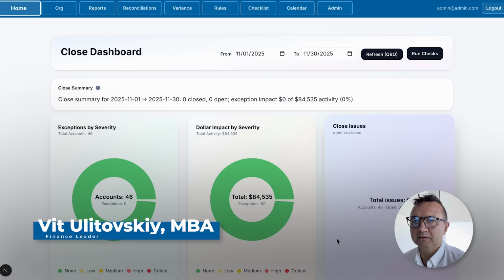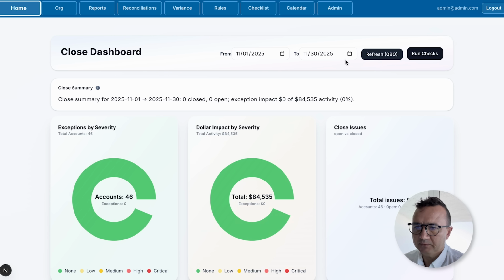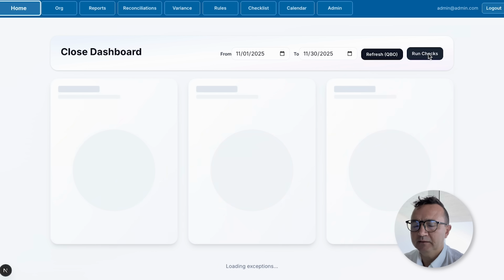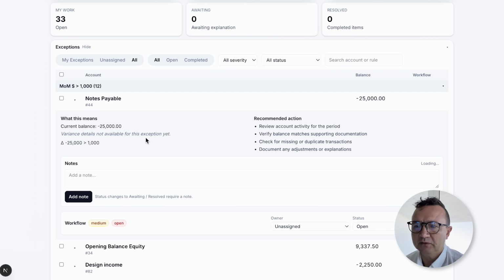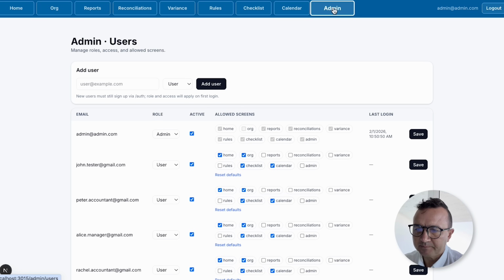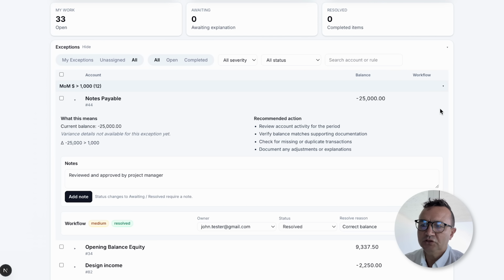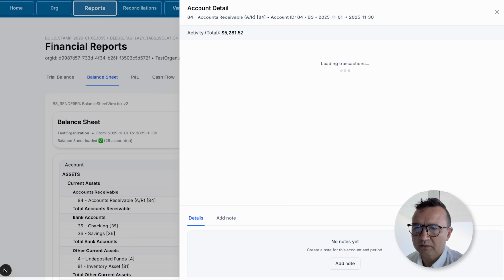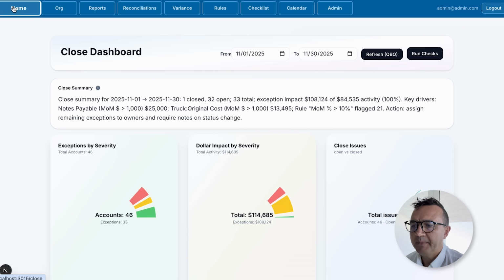Month End - Assign staff to resolve open issues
In this video, I’m walking you through an AI-powered dashboard that turns the chaotic "open issue" hunt into a streamlined, automated workflow. We’ll look at how to set custom rules to flag exceptions (like that sneaky 10% budget variance), auto-recommend actions based on your actual policies, and assign specific tasks to your team with the click of a button. No more messy spreadsheets or frantic emails—just a clean, disciplined path to a closed set of books.

📌Video Timestamps
(0:00) — AI dashboard overview for month-end closing.
(0:42) — Automated connection to QuickBooks and data visualization.
(1:05) — Setting up rules for detecting anomalies and variances.
(1:41) — Handling exceptions: analyzing graphs and charts.
(2:29) — Recommended actions and linking to internal policies.
(2:52) — Task delegation: assigning responsibility for errors.
(3:35) — Resolution process and real-time status updates.
(4:41) — Additional tools: reports, reconciliations, and calendars.
(5:10) — Interactive month-end task checklist.
(5:51) — Why this method beats endless Excel files.
(6:19) — Customization and system implementation for your business.

Discover automation secrets from the pros at ledgersummit.com — level up your tech stack and close the month stress-free!